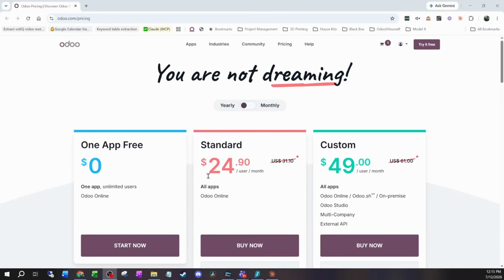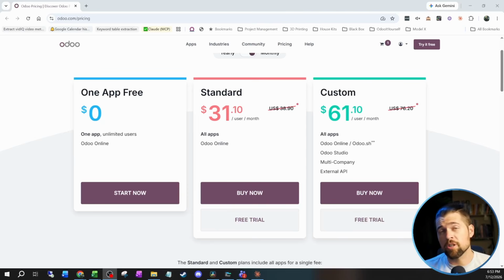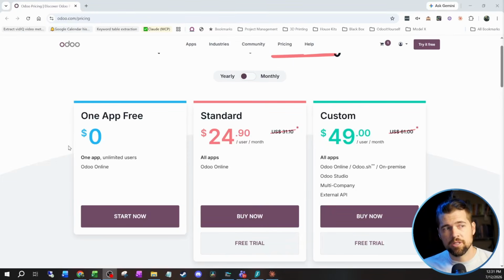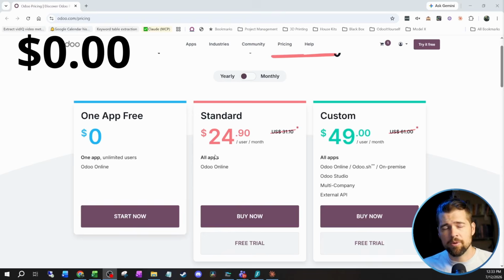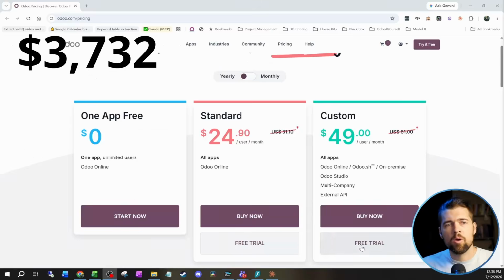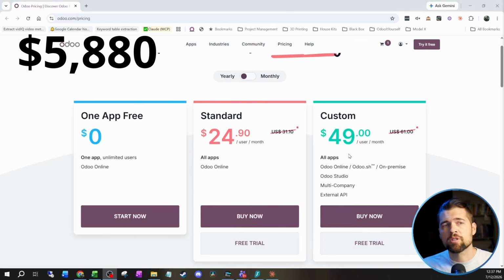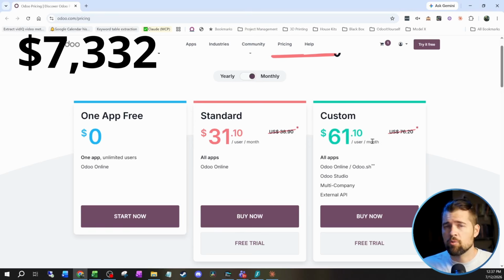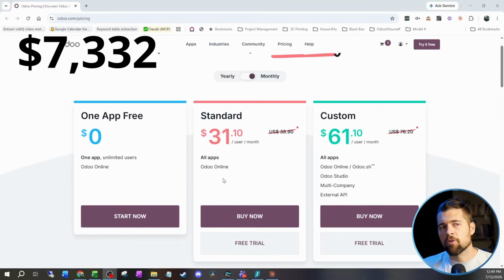How Much Does Odoo Actually Cost?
Odoo's pricing page shows you one number. It's real, but it's the floor, not the total. In this video I break down what Odoo actually costs a real business, from licensing and hosting to implementation, data migration, custom work, and the costs nobody ever puts on an invoice. No fear, no hype. Just the honest full picture so you can budget for Odoo with your eyes open.

If you've been searching "how much does Odoo cost" or trying to pin down Odoo implementation cost and total cost of ownership, this is the straight answer, from someone with nothing to upsell you.

Chapters
00:00 - Intro
01:34 - Base Odoo User Price
04:05 - The Cost of an Odoo Implementation
04:48 - The Cost of Upgrading Odoo